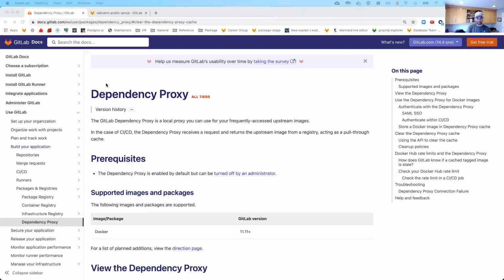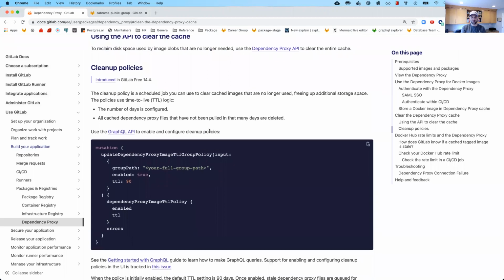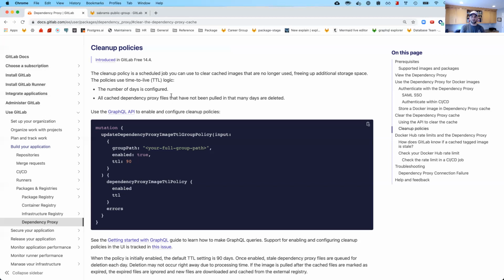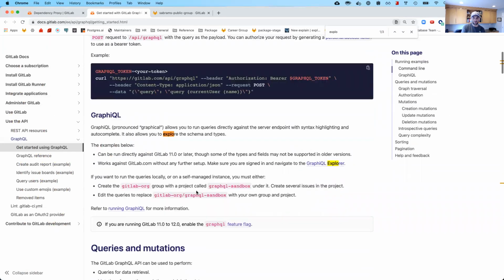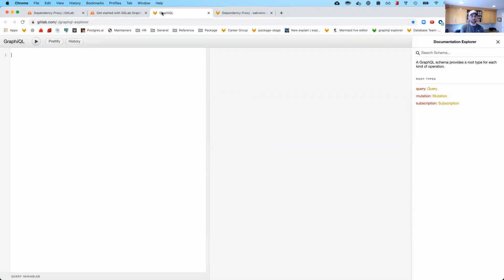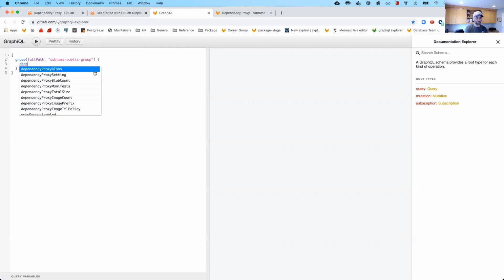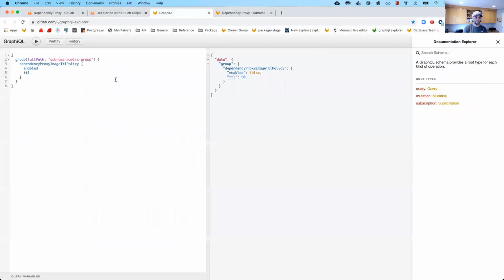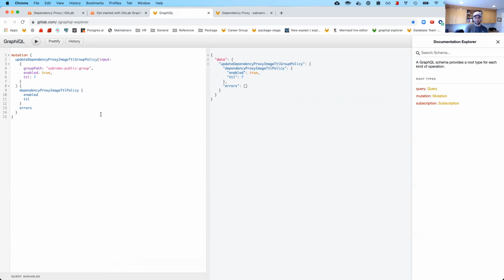GitLab: Enabling the Dependency Proxy Cleanup Policies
A quick overview of the Dependency Proxy cleanup policies and how to enable them using GraphQL.